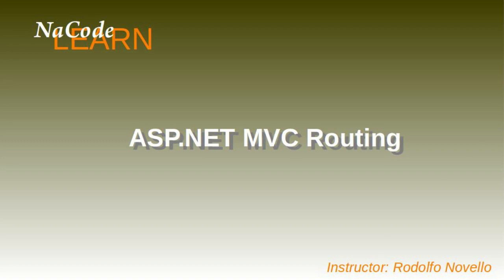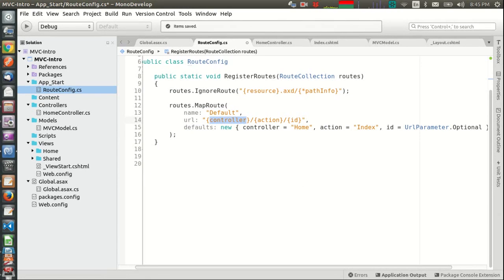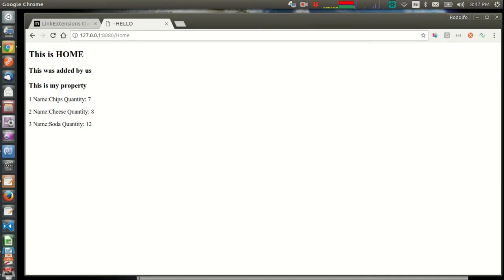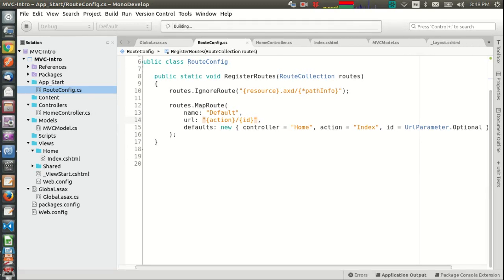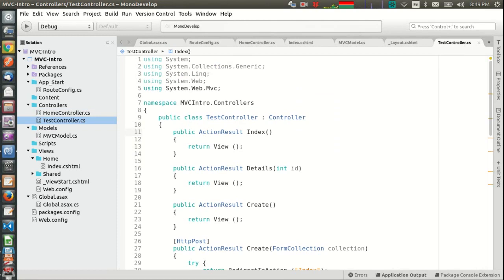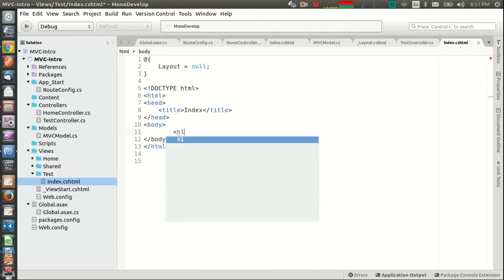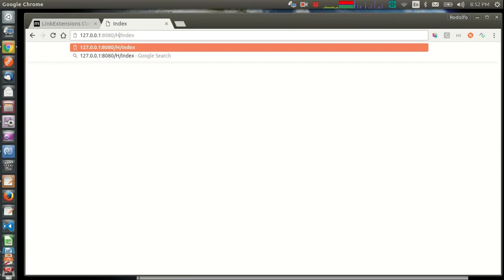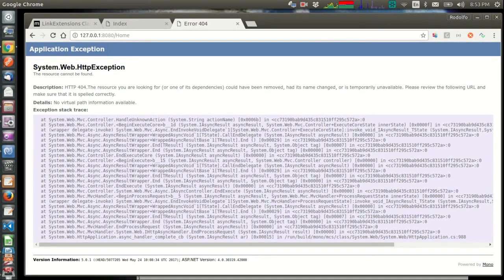MVC5 L02 - The Routing mechanism of ASP.NET MVC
Learn how MVC's routing mechanism works and its basic components